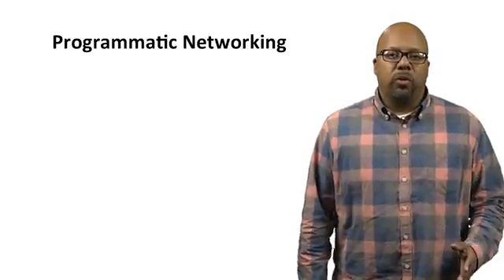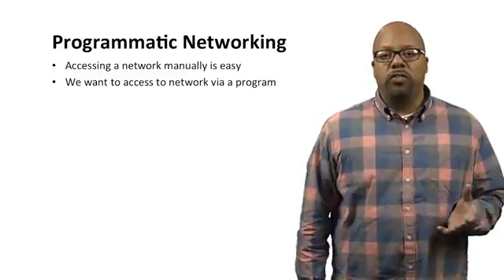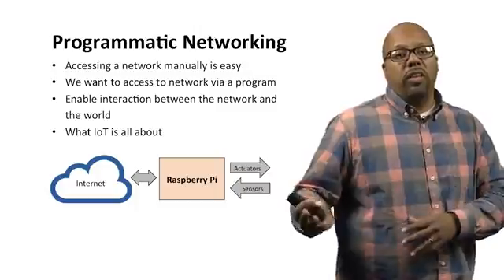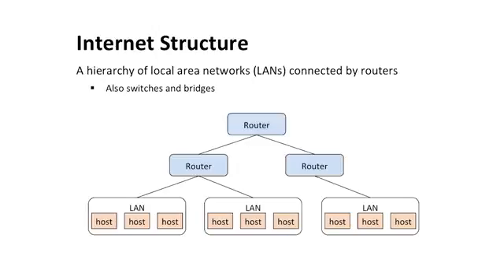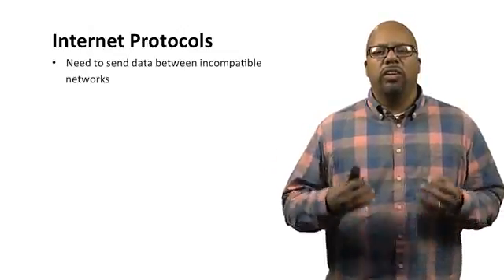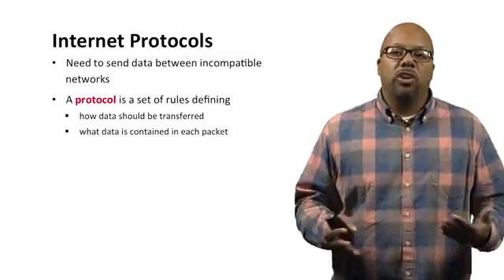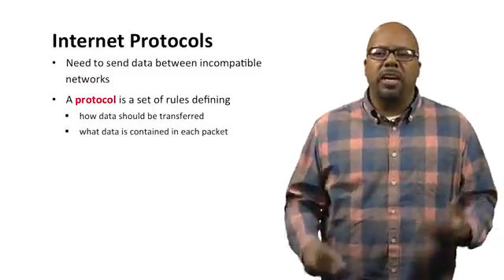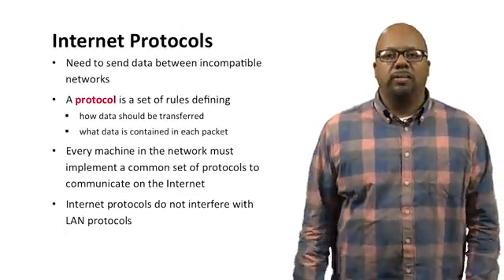01 04 02 Lecture 2 2 Network Programs